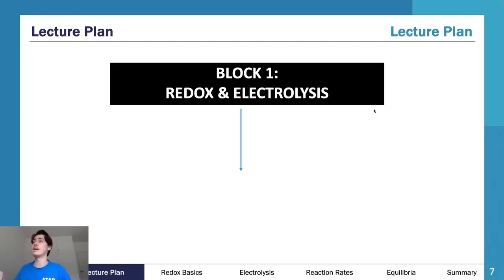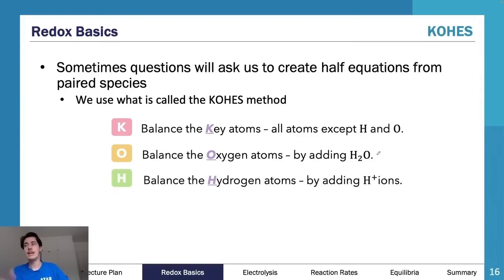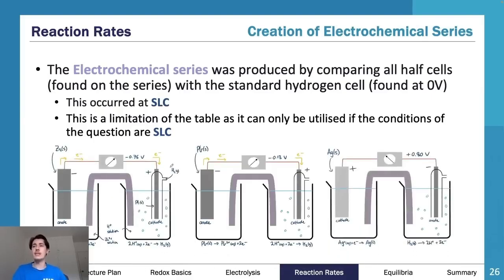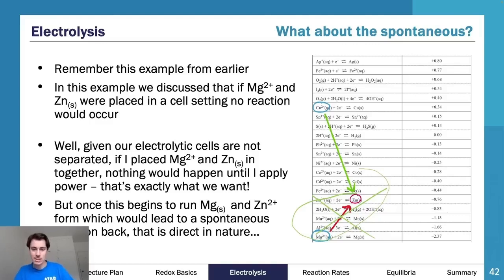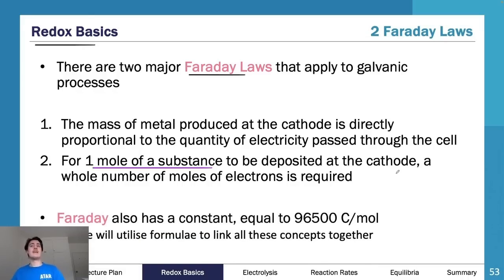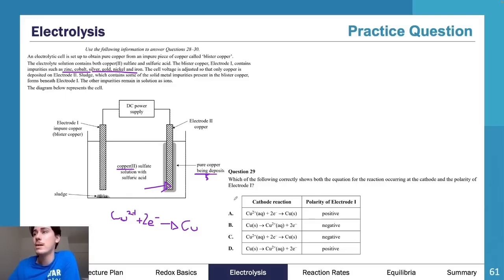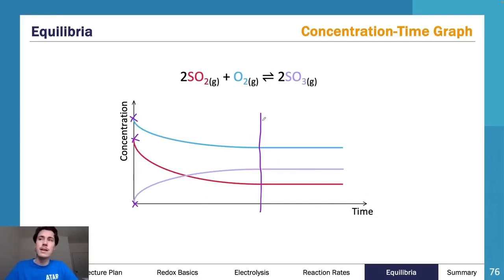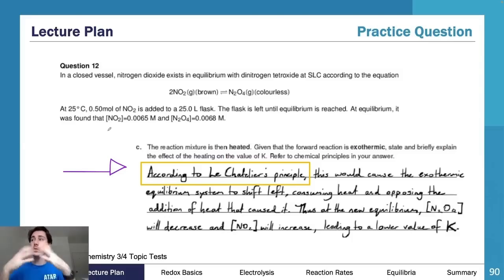VCE Chemistry 3&4 April Lecture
All the content you need to revise for VCE Chemistry 3&4, delivered by an expert presenter from our April Lectures.